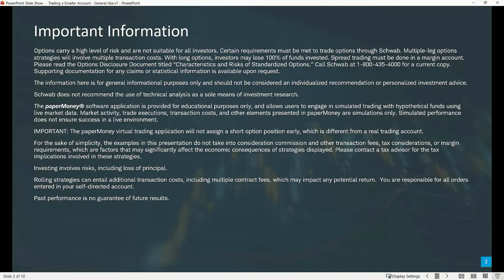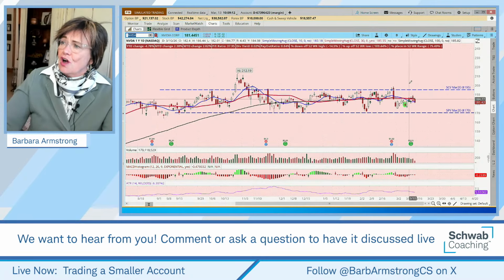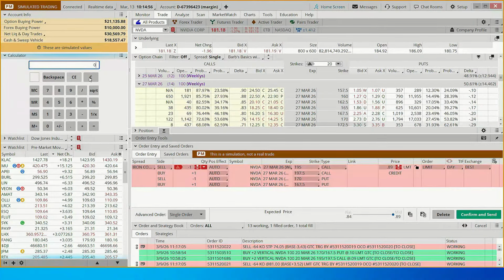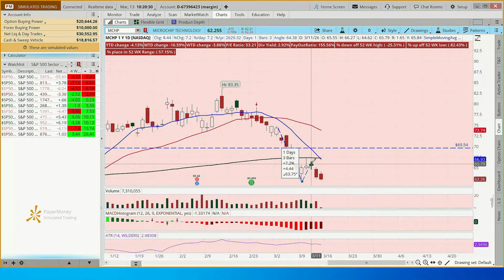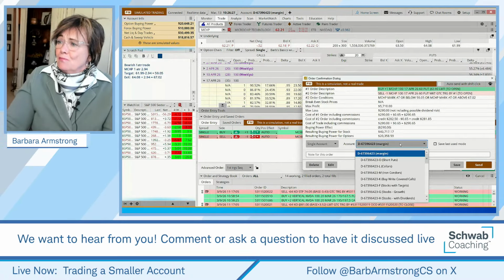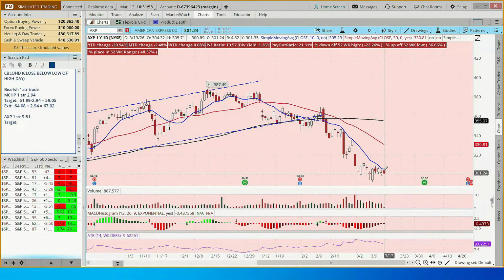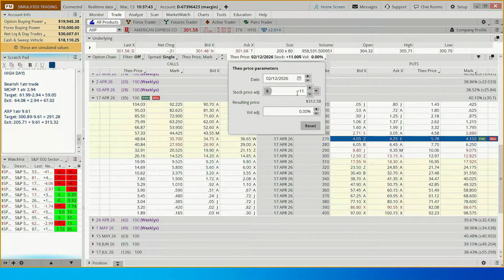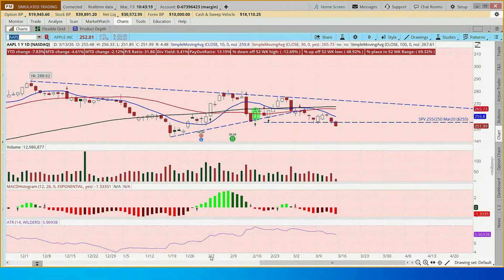Bearish & Neutral Strategies | Trading a Smaller Account | Barbara Armstrong | 3-13-26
Trading a Smaller Account | Barbara Armstrong  | 3-13-26

Do you have a smaller account ($5,000? $10,000? $25,000?) or are you interested in trading a smaller portion of your larger account?  Explore ways to trade, manage, define risk and learn about options strategies in this Active Trader class.
1023-3KVR
In this webcast, we discussed how a trader might look at bearish ideas that might benefit from the current higher volatility in the overall market.  We discussed iron condors and long puts with 1 ATR (average true range targets).  We placed 3 example trades on the thinkorswim paperMoney platforms to illustrate these concepts.

Scripts are not guaranteed as to accuracy or timing.  Also, scripts are case sensitive.